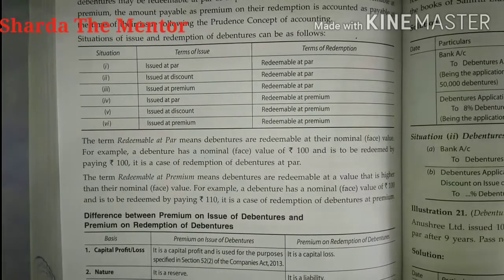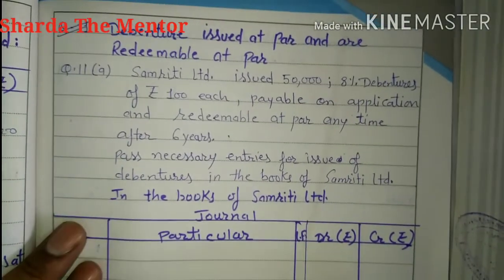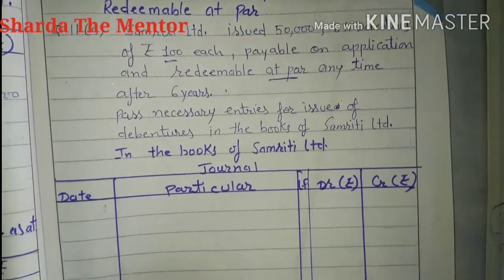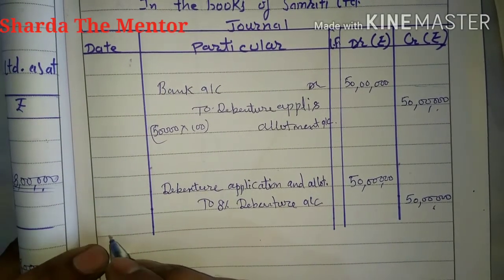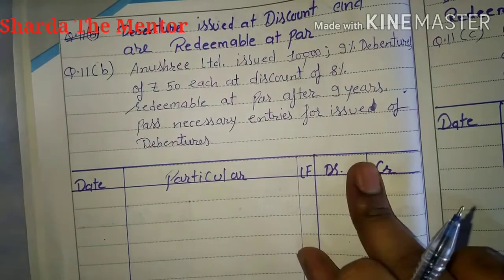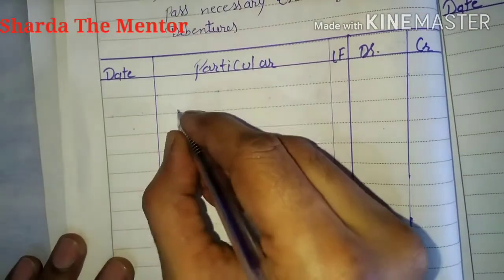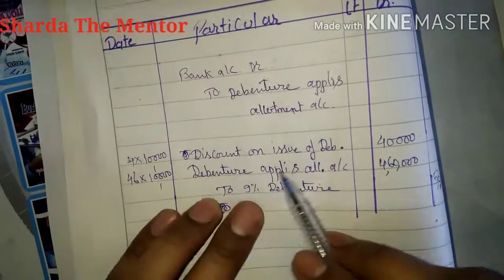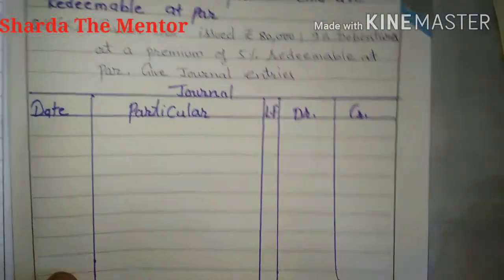Issue of Debentures (part-8)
Video will cover the following topics:-
The above video is helpful for all the students who belongs to class 12th (CBSE, ISC)as well as for  professional courses.
Sharda-The Mentor channel will help students to understand the commerce subjects like Accountancy,Economics Business Studies as per updated syllabus of C.B.S.E/ ISC in easier way.
The above video is related to class 12th, Accountancy, Chapter-8 Issue of Debentures and it will cover the following topics:-
1) Issue of Debentures at par and redeem at par
2) Issue of Debentures at discount and redeem at par
3) Issue of Debentures at premium and redeem at par